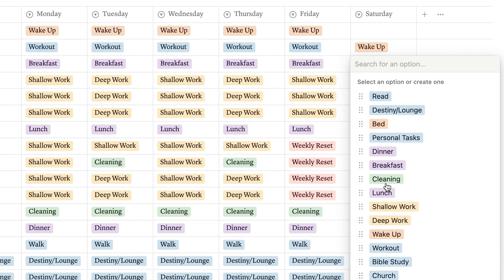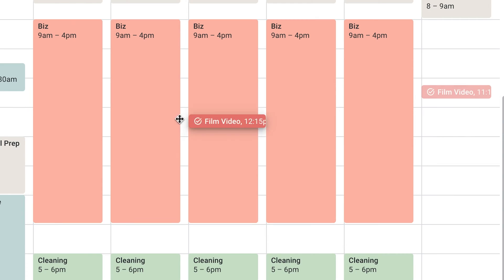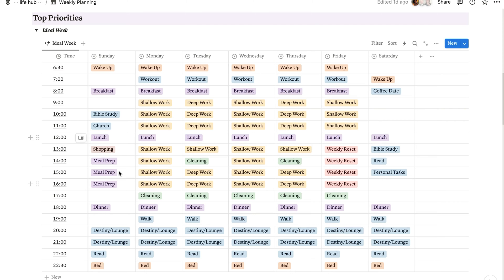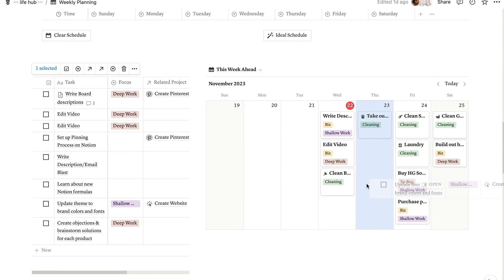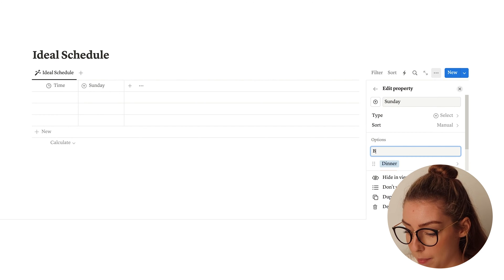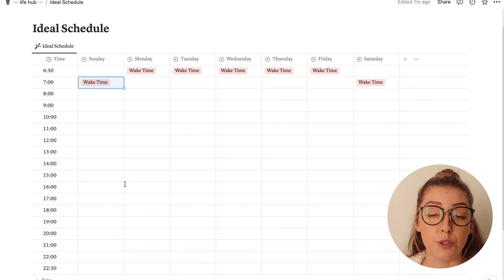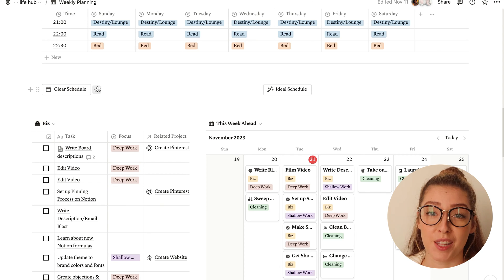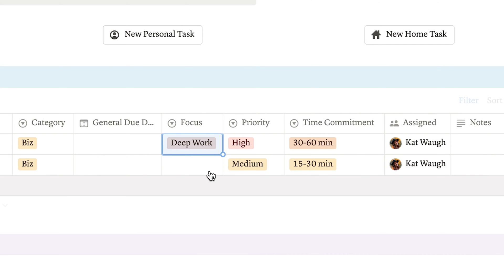Build a Time-Blocking Calendar in Notion (+ How I Use Time-Blocking!)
Looking for a way to create a time-blocking calendar in Notion? I gotchu! Build a time-blocking schedule with me as I share my thoughts on time-blocking for productivity and some recent changes I’ve made in my own system. Feel free to jump to the chapter you need here:

00:00: Intro
00:34: Black Friday Announcement
01:07: What is Time-Blocking?
01:27: My Journey with Time-Blocking
02:44: Why I Don’t Like Time-Blocking
03:30: What I Do Instead (Ideal Schedule)
04:00: Build a Time-Blocking Table
07:34: Productivity Tweaks I’ve Made
10:28: Outro

This weekend is your last chance to grab my Notion templates at their current price points! All templates will be removed from Etsy on Monday, November 27, at 11:59 PM CST.

Want a free 1-on-1 call with me? Purchase The Life Planner on Small Business Saturday (November 25, 12:00 AM - 11:59 PM CST) and get a free 30-minute Zoom call with me! Grab the Templates & Planner here: